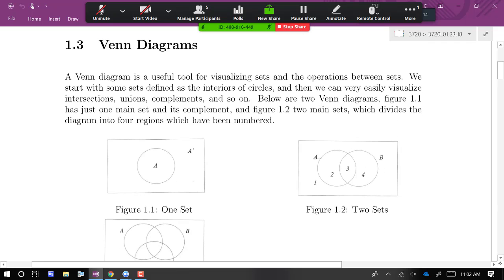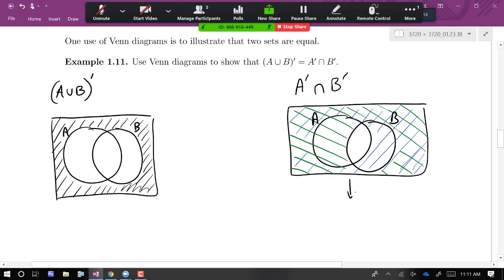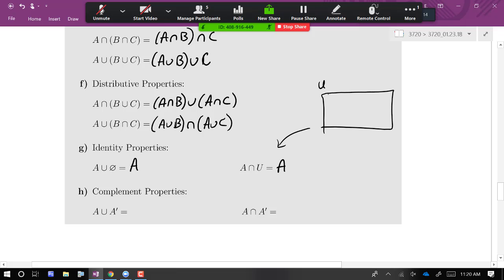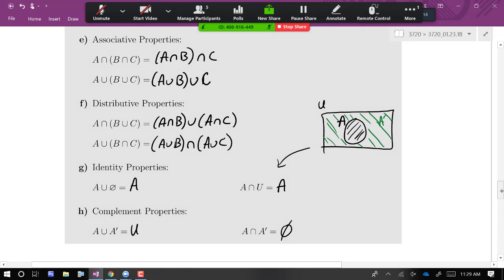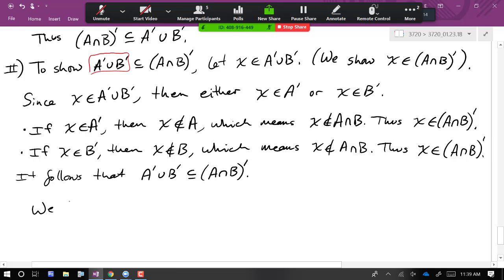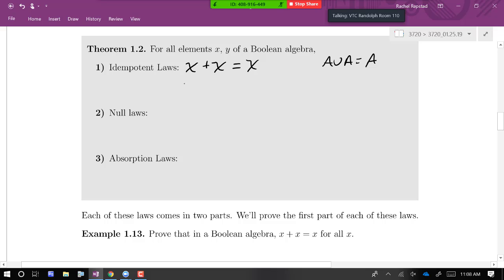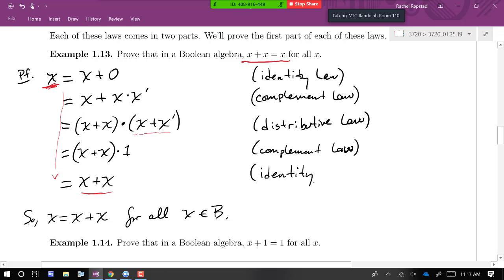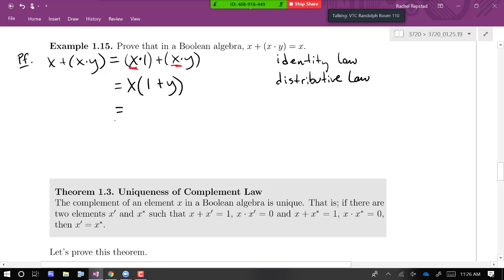MAT-3720 Wednesday 22 JAN 2020 - Venn Diagrams, Properties of Sets, Boolean Algebra (spring 2019)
MAT-3720 Wednesday 22 JAN 2020 - Sets, Venn Diagrams, Properties of Sets, Boolean Algebra (I forgot to record today's class so this video is from spring 2019)